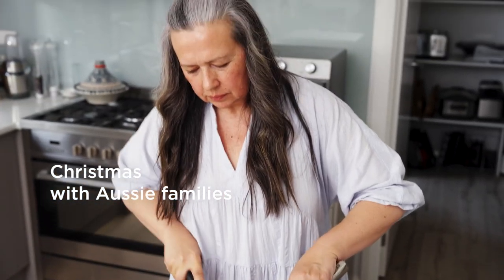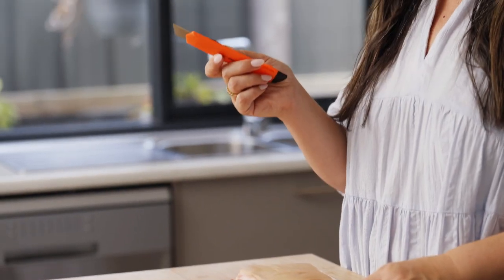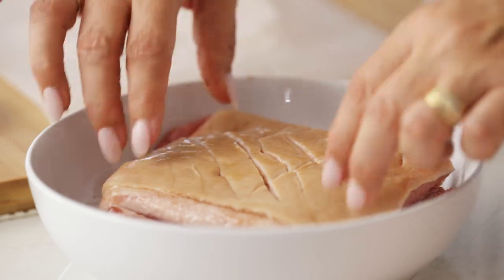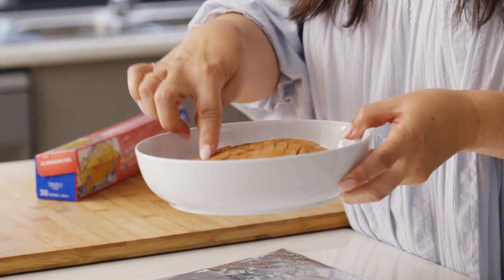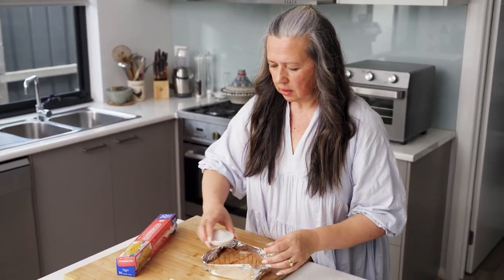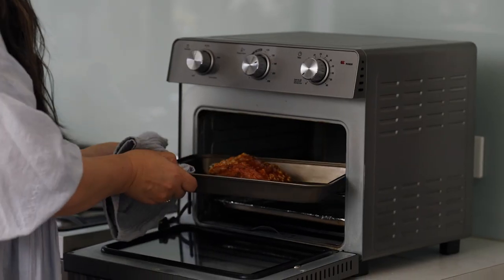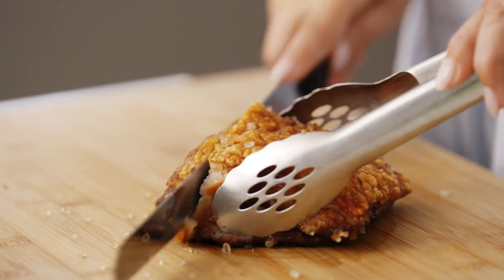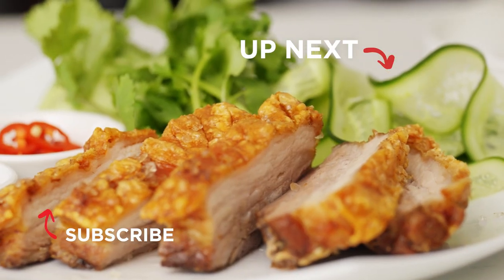Lisa’s Air Fryer Crispy Skin Pork Belly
This air fryer pork belly is a must try! So tasty it will be gone in minutes.

Serves 8  Prep 10 mins (+ 10 mins resting & overnight drying time)  Cooking 1 hour 10 mins

500g Coles Australian Pork Belly Roast Boneless
1 tbs Chinese cooking wine or apple juice
1 tsp Chinese five spice
1/2 tsp finely ground white pepper
1/4 tsp salt
1 tsp white vinegar
75g rock salt
Hoisin sauce, to serve
Coriander sprigs, to serve
Thinly sliced red chilli (optional), to serve

1. Use a small sharp knife to score the rind at 1cm intervals. Place the pork, skin-side down, in a shallow dish. Pour over the wine or apple juice. Rub the meat with five spice, pepper and salt.
2. Turn pork rind-side up and pat the rind dry with paper towel. Place in the fridge, uncovered, overnight to dry.
3. Place the pork, rind-side up, on a large sheet of foil. Bring 2 sides of the foil together and fold over twice. Fold the ends to enclose the pork. Brush rind with vinegar and sprinkle with rock salt.
4. Preheat air fryer to 180°C. Cook the pork for 1 hour. Brush the rock salt off the rind. Increase air fryer to 200°C and cook pork for a further 8-10 mins or until the rind crackles. Set aside for 10 mins to rest.
5. Thickly slice the pork. Transfer pork to a serving platter. Drizzle with hoisin sauce and sprinkle with coriander and chilli, if using, to serve.

Want more easy recipes? Check out our ‘Everything You Need to Know About Christmas Ham’ playlist which includes